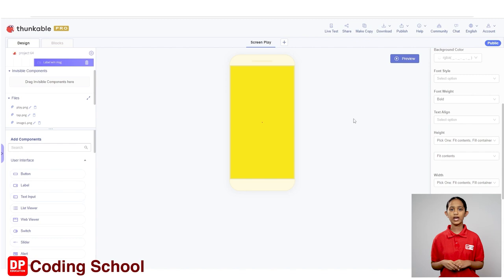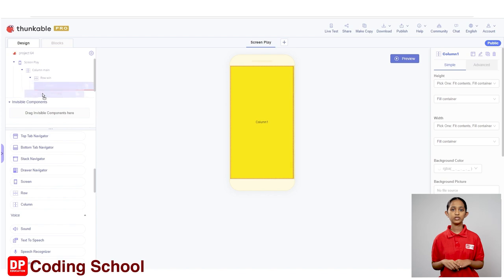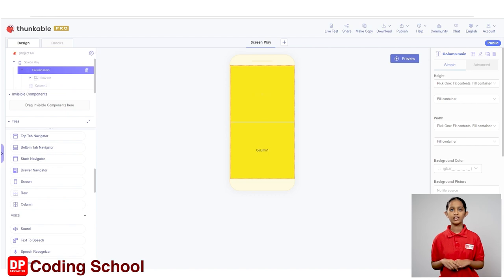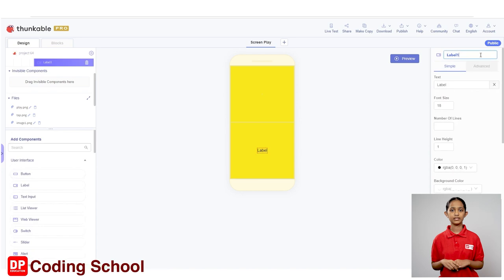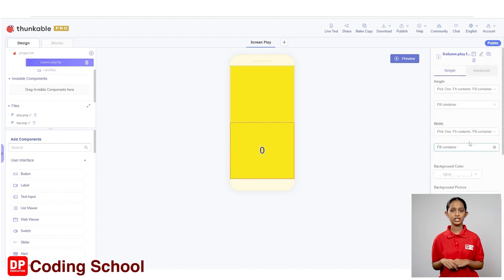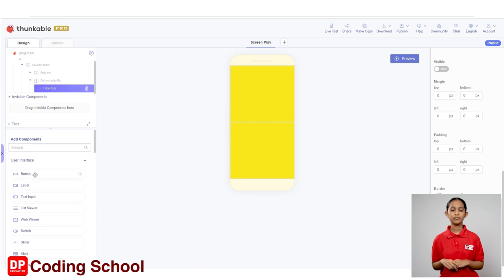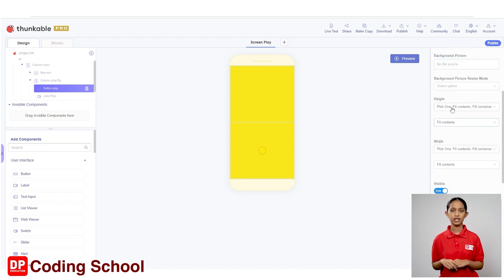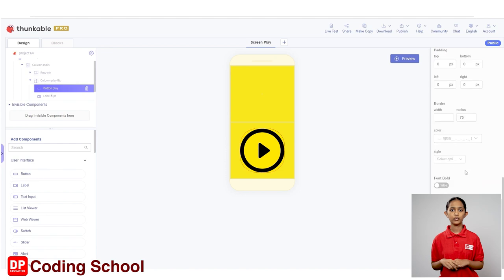Project 266 Step 03 - How to create the Column play flip